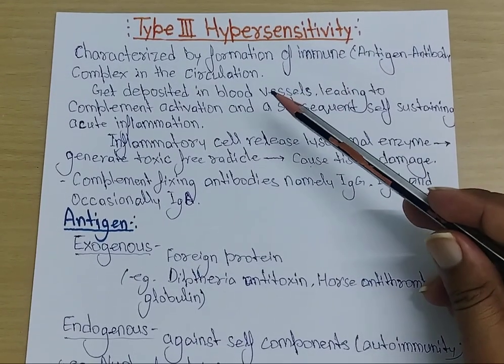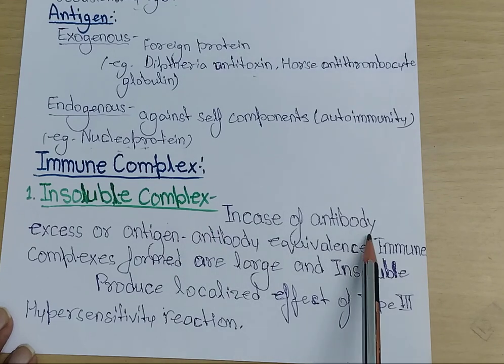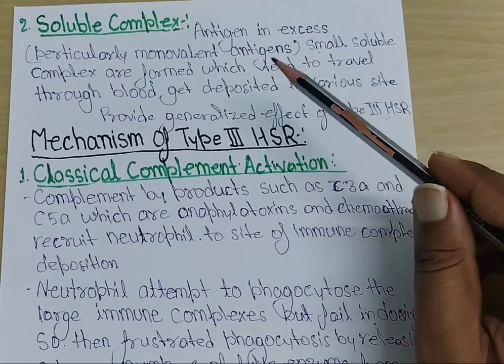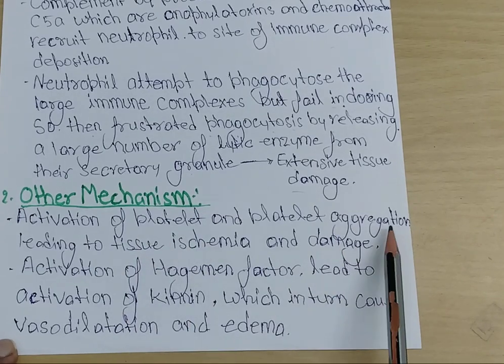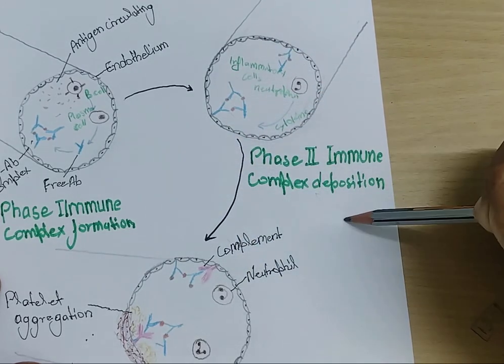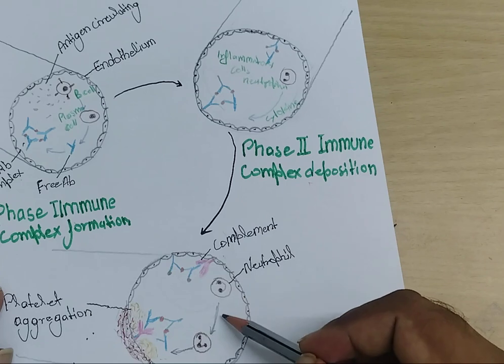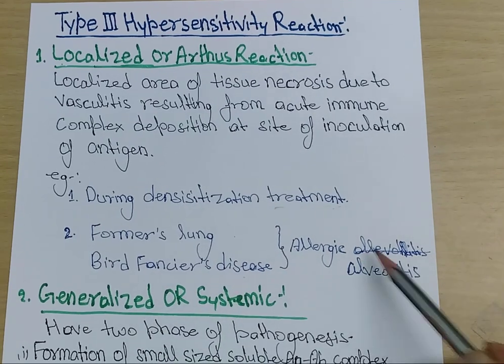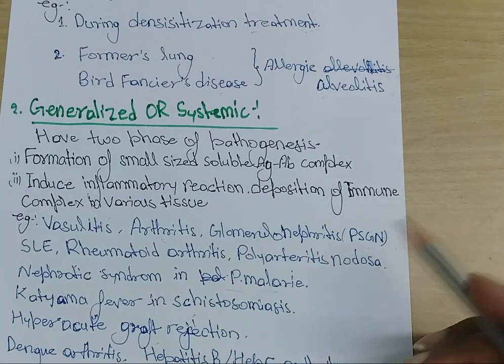HYPERSENSITIVIT Type 3, important topic for microbiology/ pathology/physiology/medicine